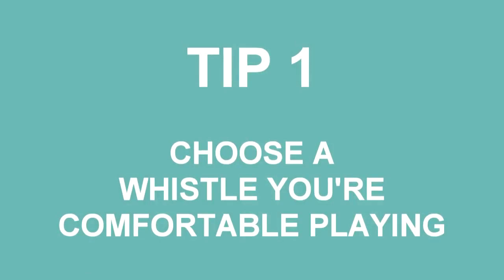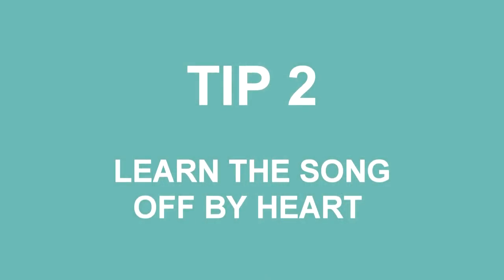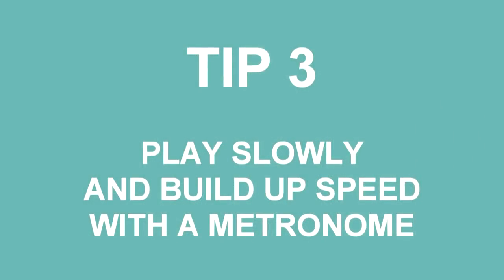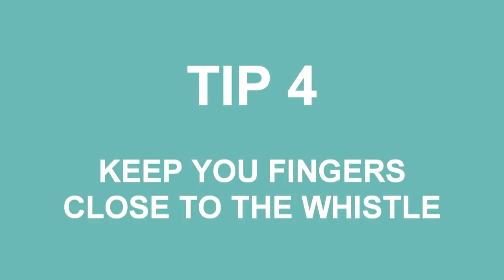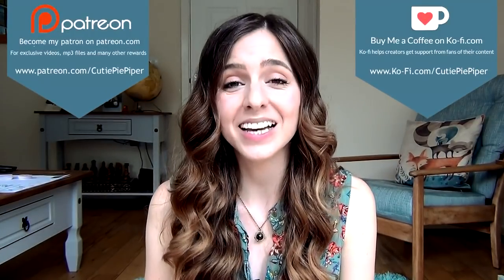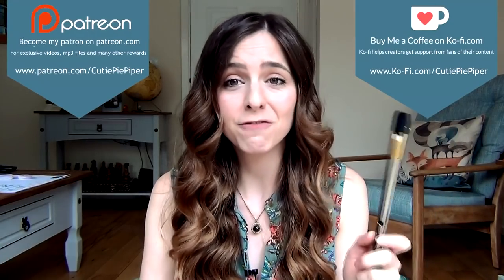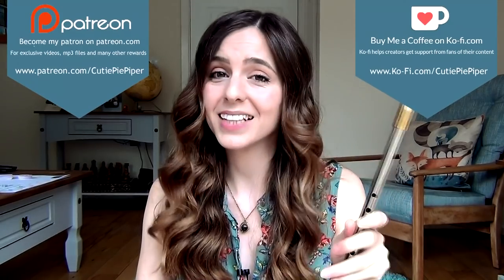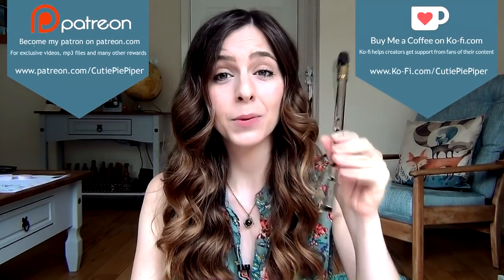TIN WHISTLE TIPS - HOW TO PLAY FASTER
Do you have the desire and time to learn to play faster on tin whistle? If you have a need for speed, then this is the video for you. I'm not the fastest player in the world, but I've spoken to many players who have nailed the fastest session reels and jigs going, and this has been their best advice! It's helped me speed up even when I don't have time to implement all the tips, so I hope it's helpful to you. Enjoy! x